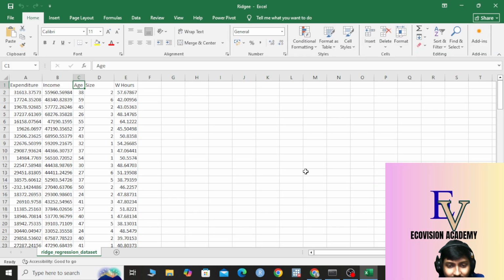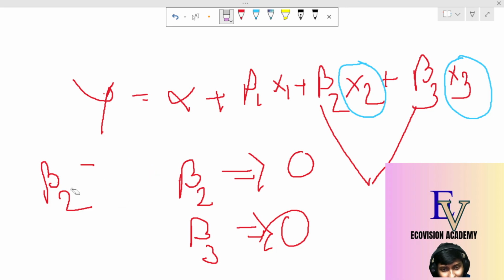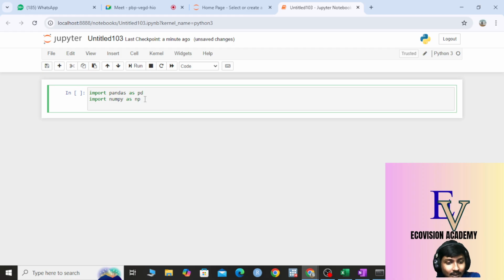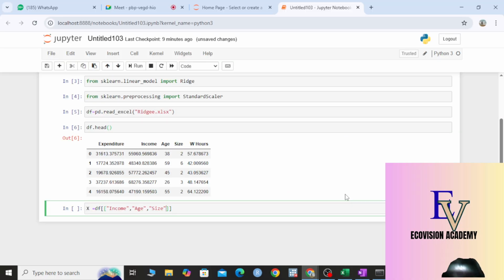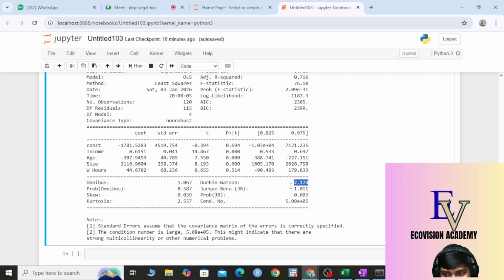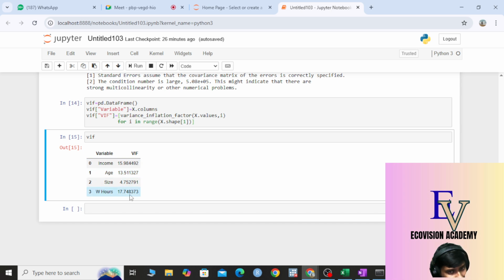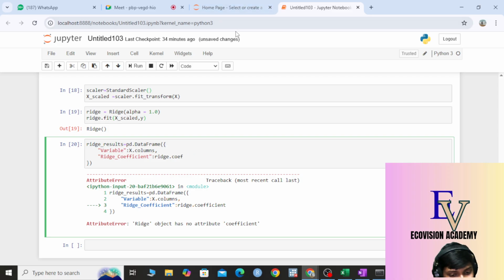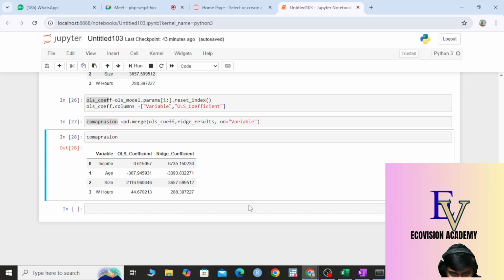Ridge Regression In Python